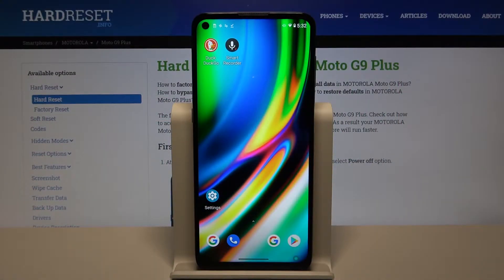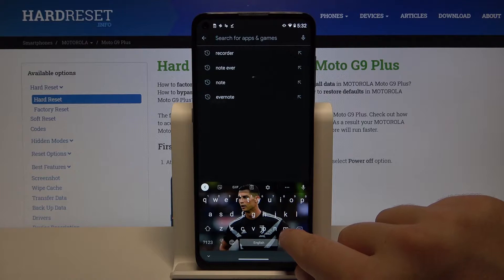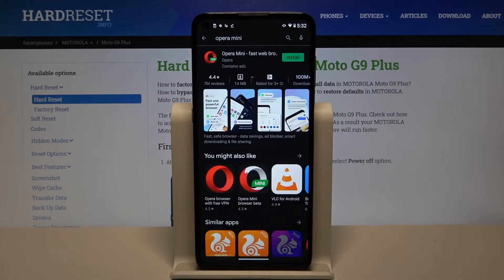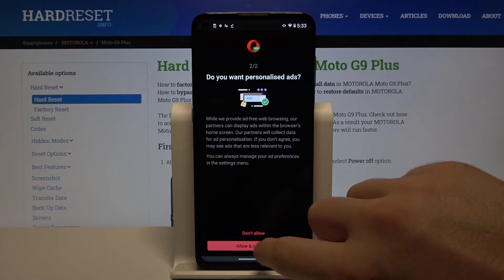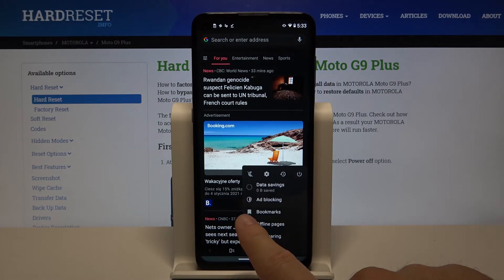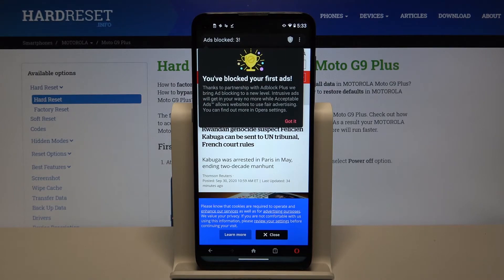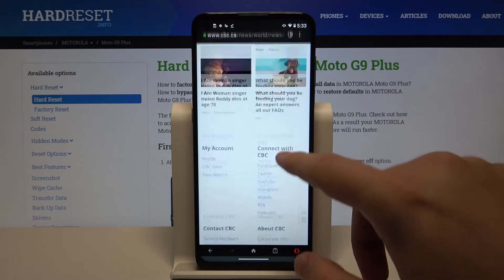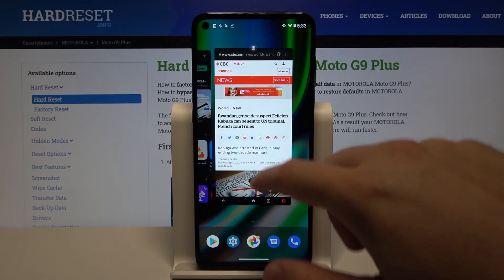How to Use AdBlock in Motorola Moto G9 Plus – Block ADS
ADS are everywhere nowadays, and that can be annoying. That's why, today, our expert will show you how to easily block them using AdBlock! Stay with us and find out which browser to install in order to browse without advertisements. We'll also show you how to enable or disable AdBlock when you want to. So, don't wait! Listen to the instructions and let's begin!

How to use adblock in MOTOROLA MOTO G9 PLUS? How to install adblock in MOTOROLA MOTO G9 PLUS? How to set up adblock in MOTOROLA MOTO G9 PLUS? How to download addblock in MOTOROLA MOTO G9 PLUS? How block adds in MOTOROLA MOTO G9 PLUS?